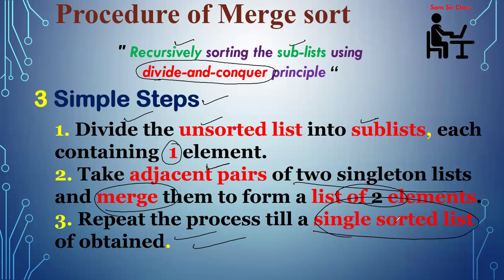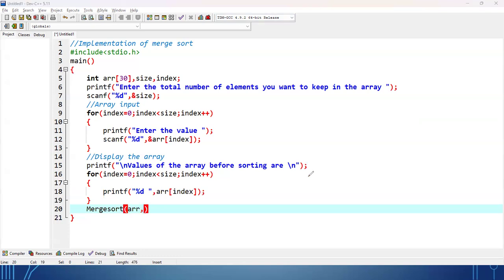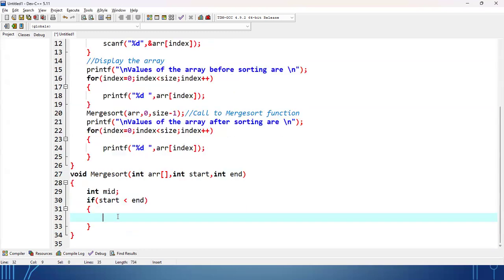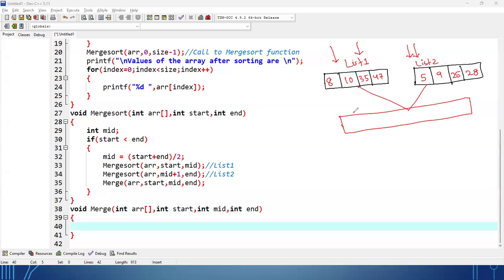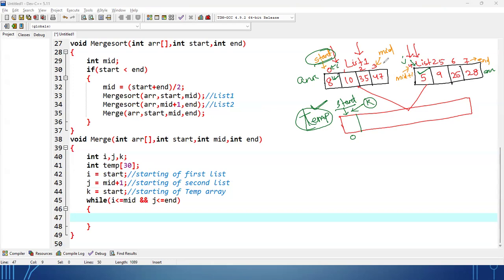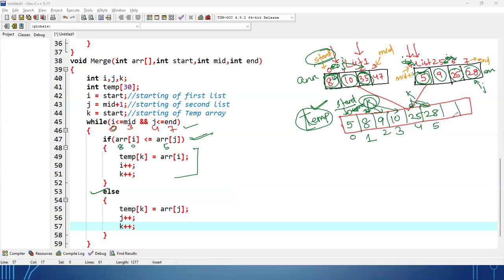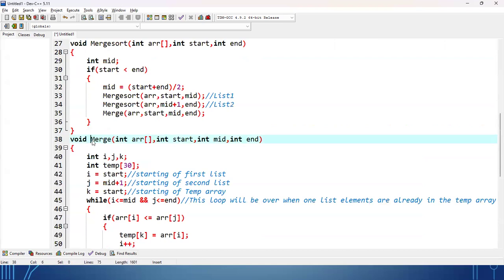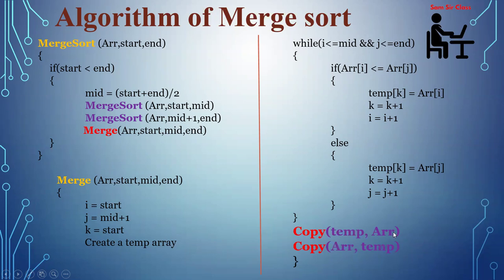73. Merge Sort Program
Logic building and line by line coding through live examples.